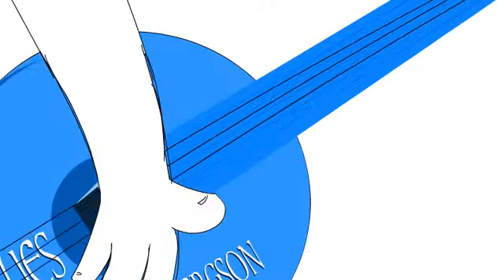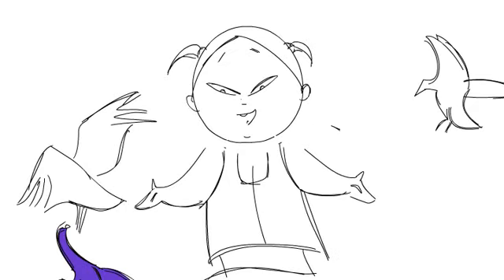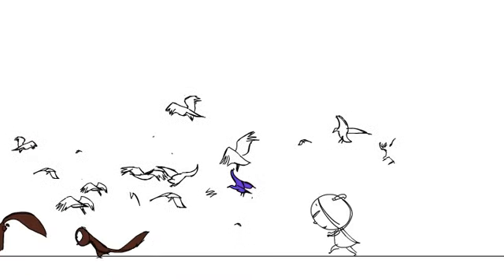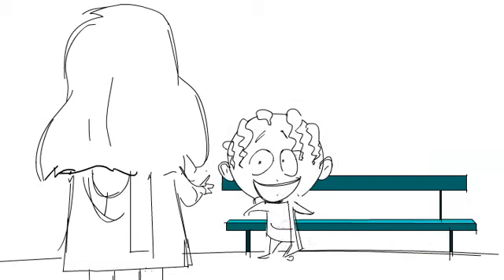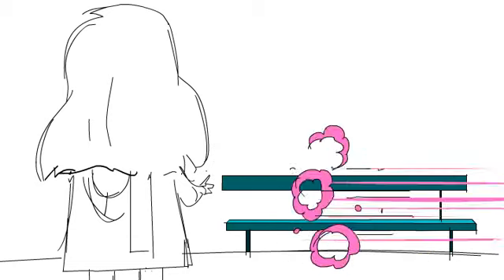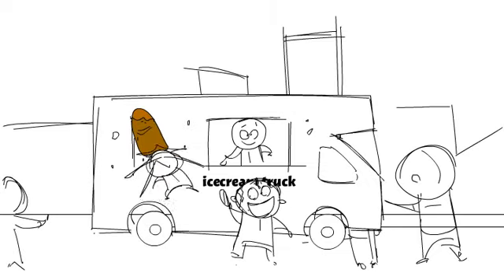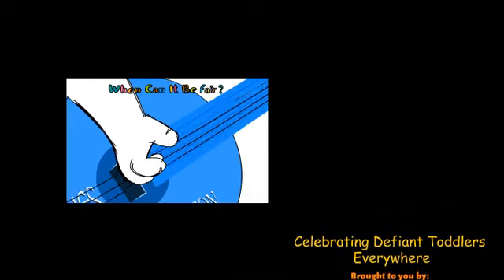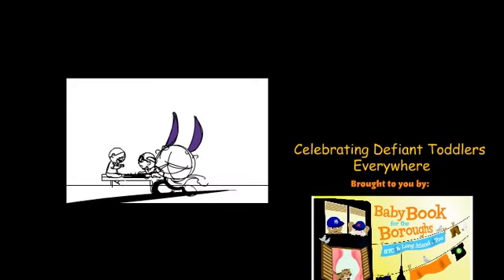NYC_animation_30-04-2011.wmv